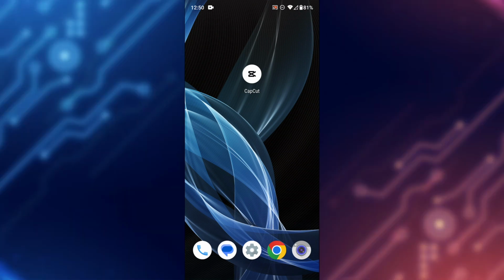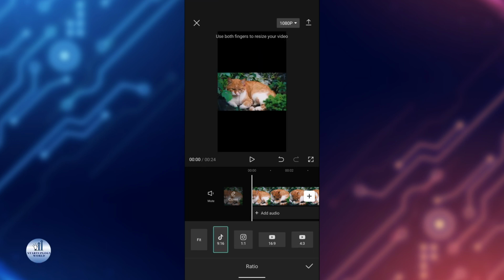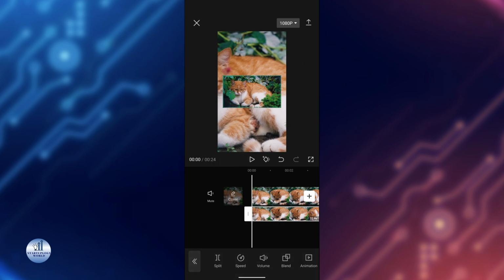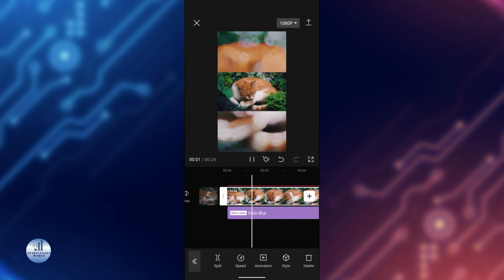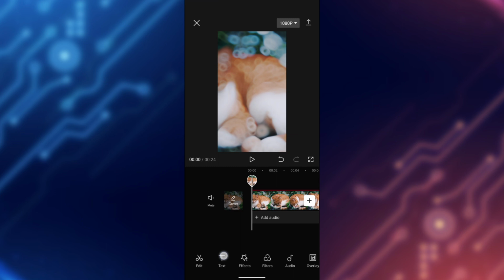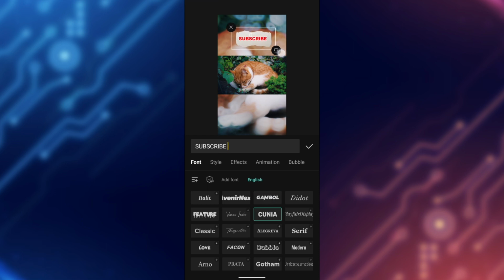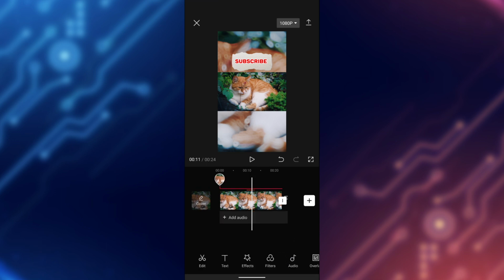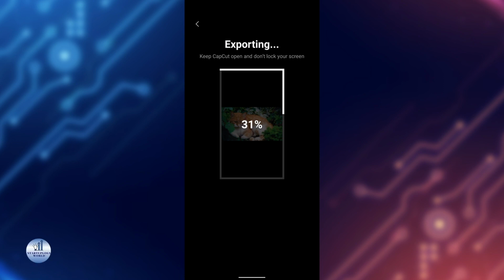How to Change the Aspect Ratio of your CapCut Video ? CapCut Tips & Tricks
In this video I'll show you  How to Change the Aspect Ratio of your CapCut Video. The method is very simple and clearly described in the video. Follow all of the steps & How to Change the Aspect Ratio of your CapCut Video